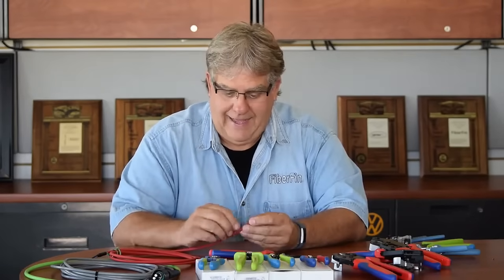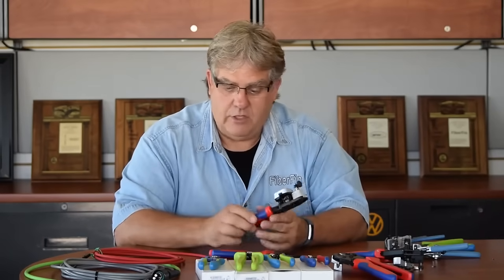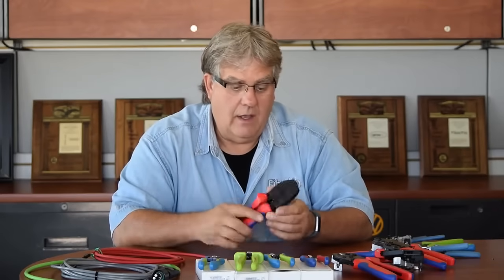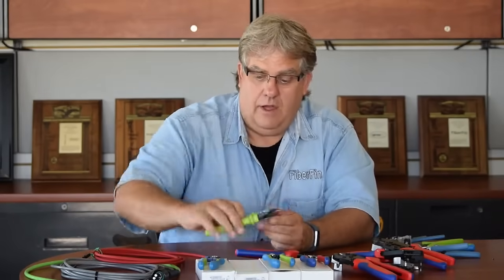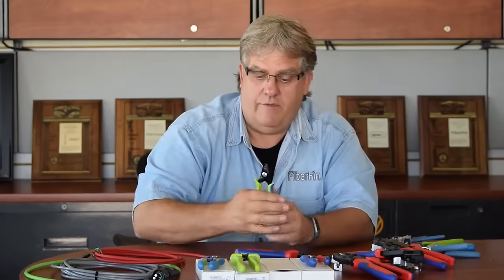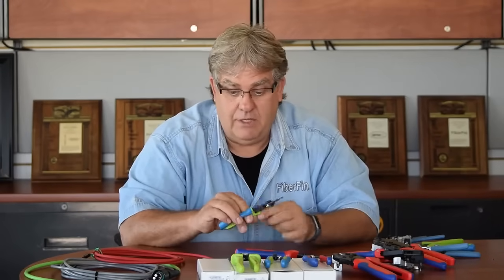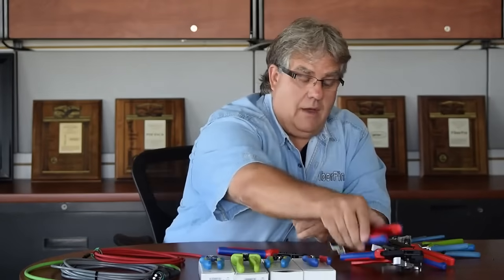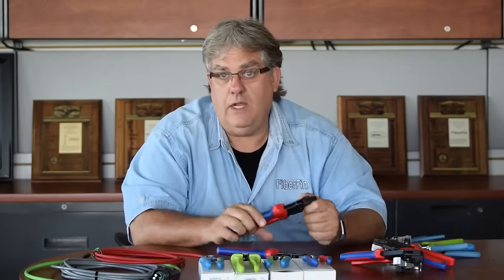FiberFin's POF Hand Tools Overview | FiberCast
In this video, President and CEO Paul Mulligan sits down to discuss FiberFin's various POF hand tools that perform functions such as cutting, stripping, and finishing POF, as well as tools that can perform multiple functions.